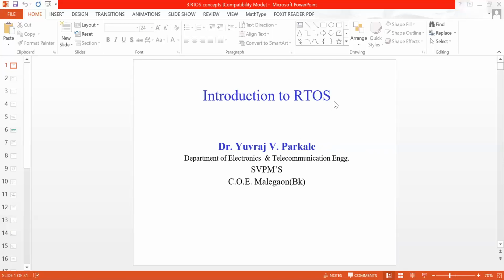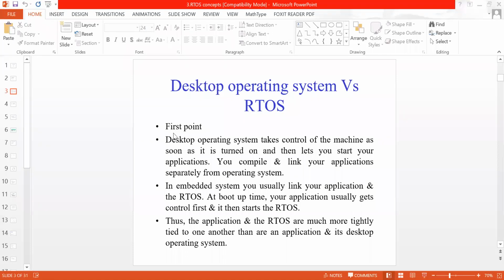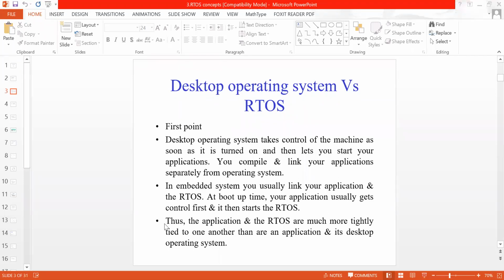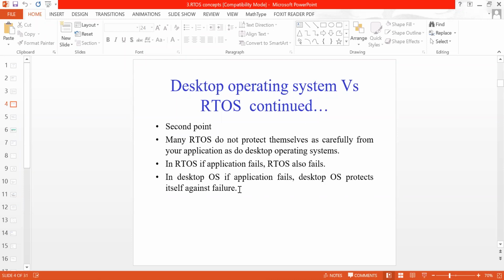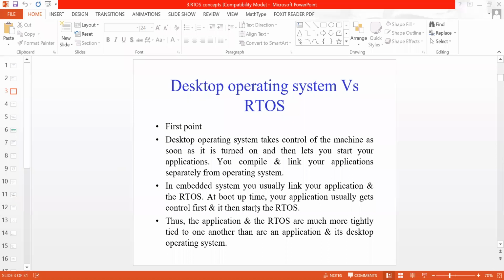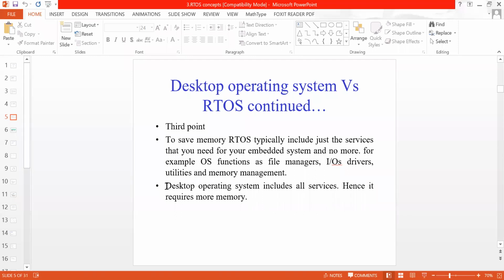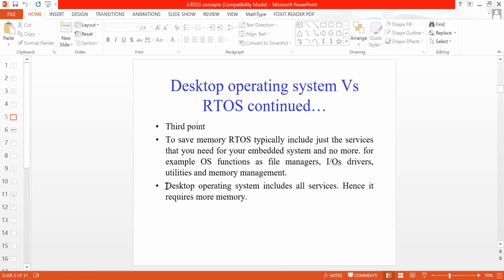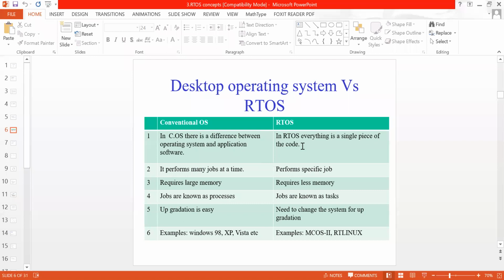Desktop Operating System Versus Real Time Operating System RTOS Lecture 26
The students will be able to understand the Desktop Operating System Versus Real Time Operating System (RTOS).